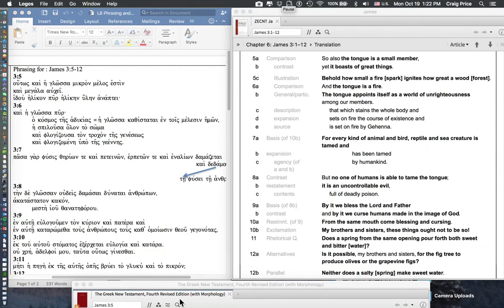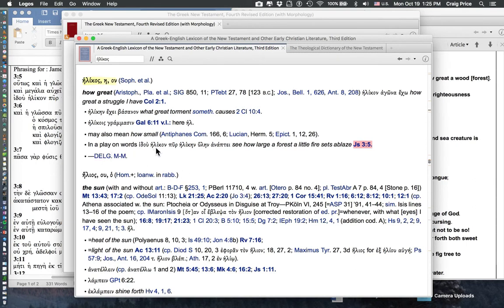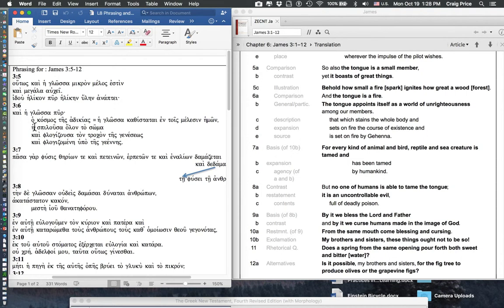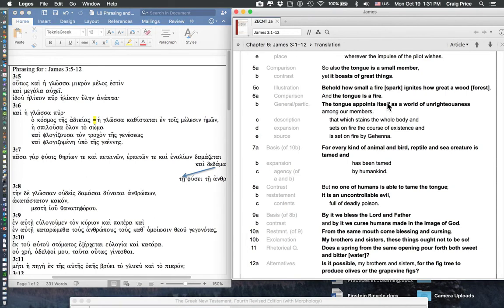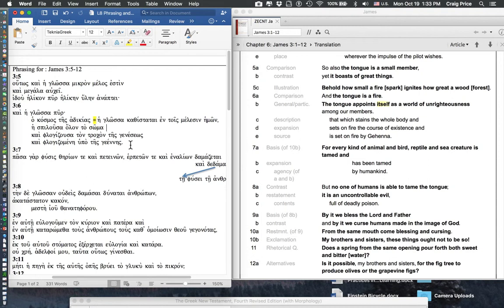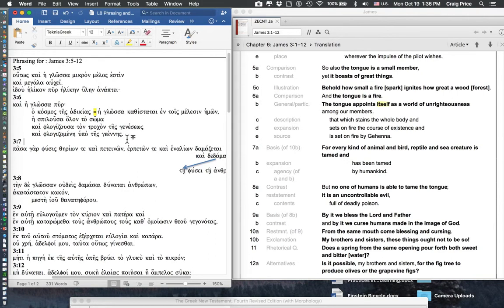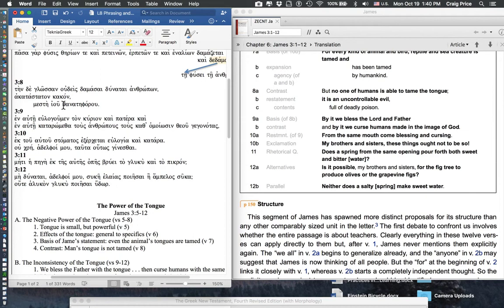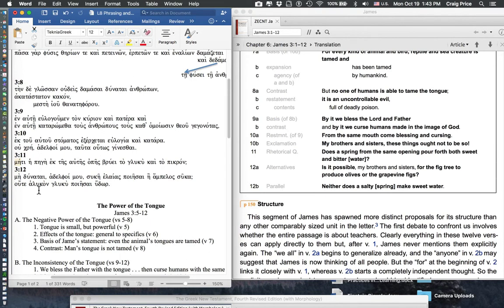L8 Phrasing and Semantic Functions